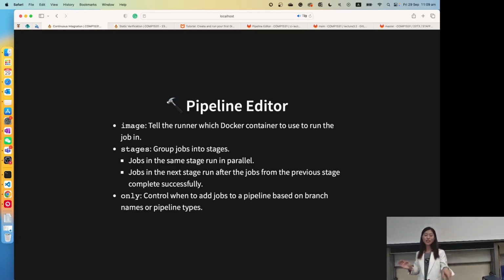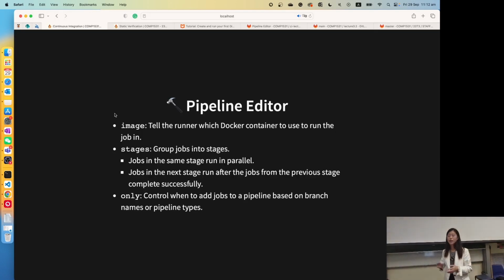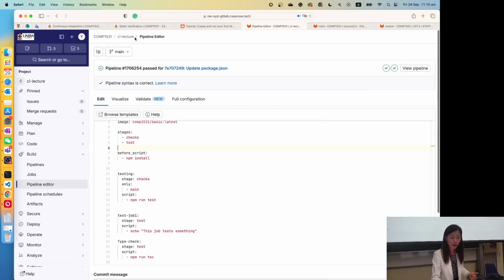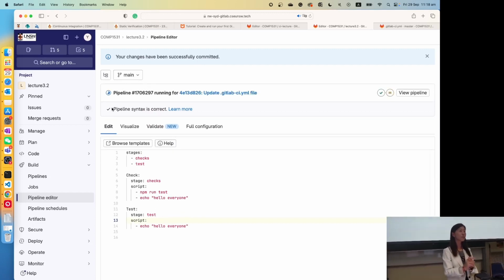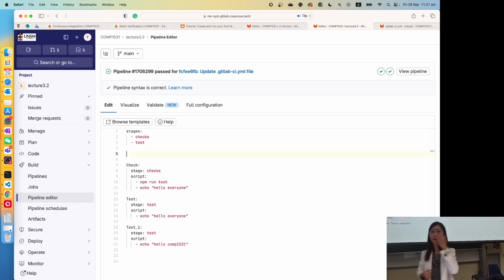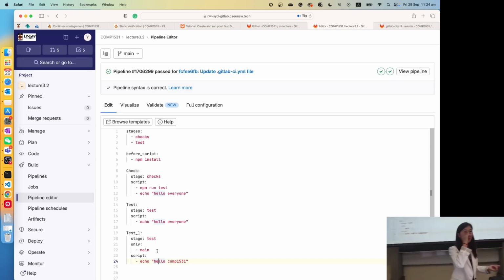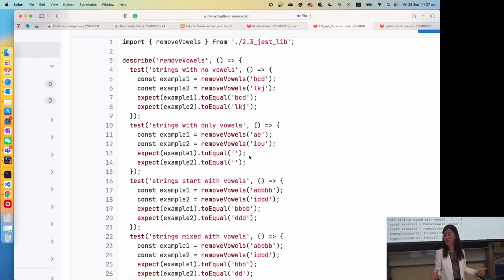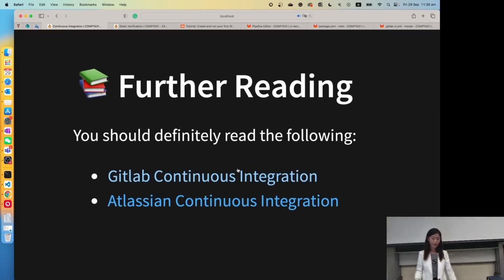COMP1531 23T3 | 🌏 Continuous Integration - Part 2